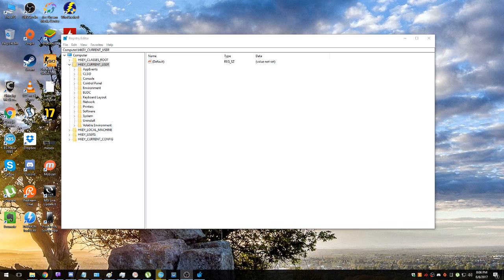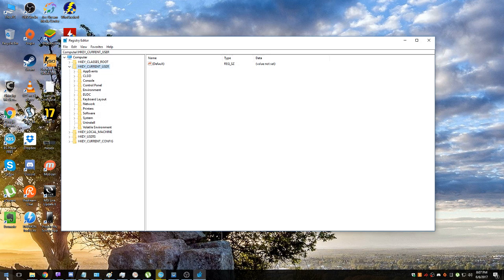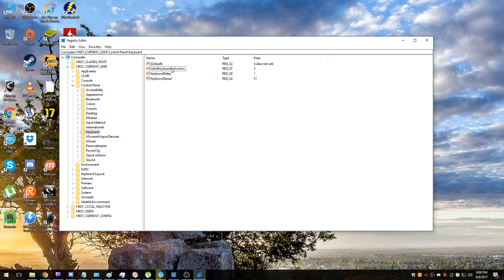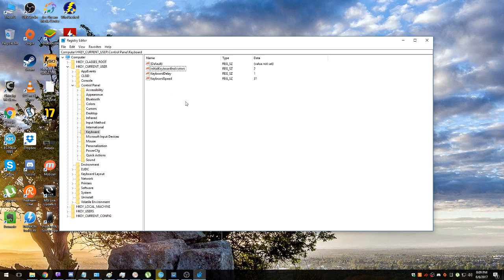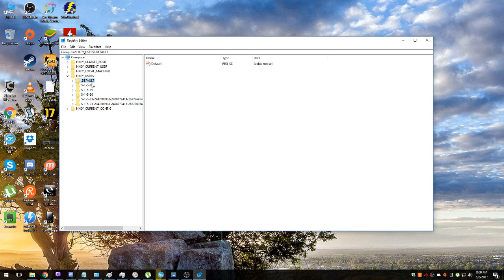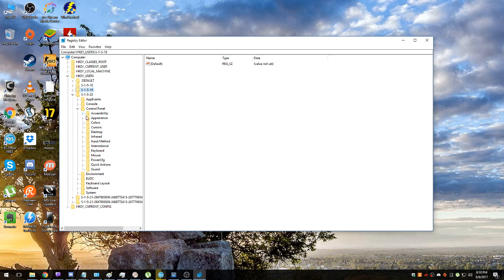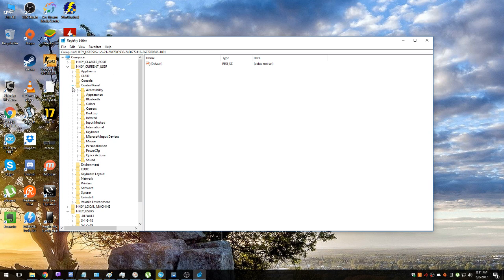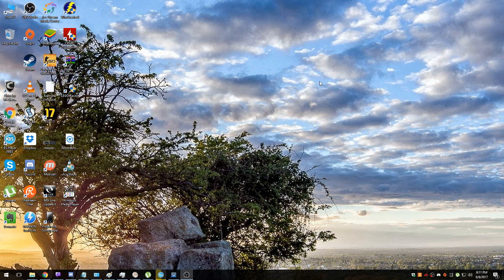HOW TO ENABLE NUM LOCK / NUMBERS PAD AUTOMATICALLY ON STARTUP / BOOT ! | WINDOWS 10 / 8 / 7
In this video tutorial I am going to show you how to step by step enable your num lock / numbers pad on startup / boot

Num lock immediately turned off on every boot

No need to turn Num lock on manually again

Numbers on keyboard on start up